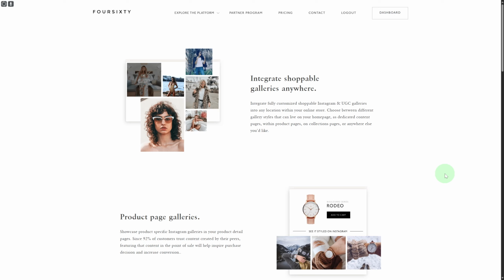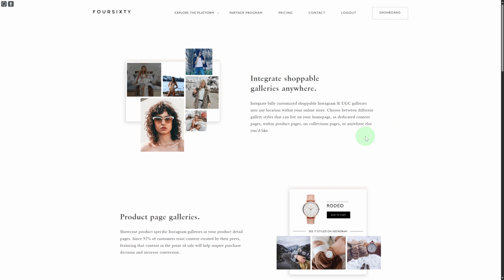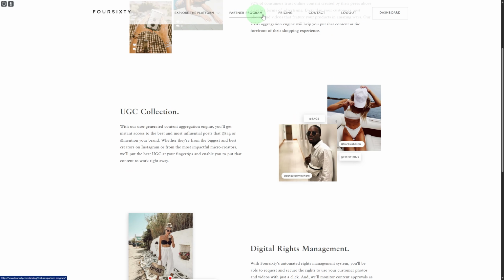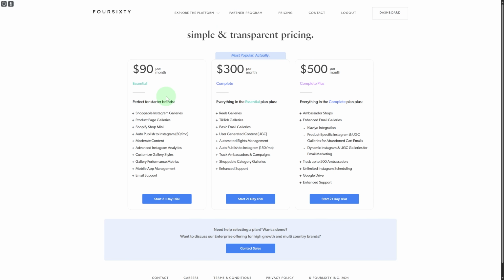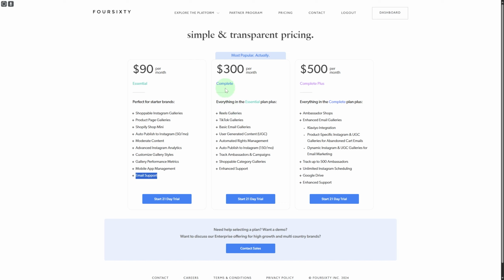FourSixty Review: Complete Step By Step Guide (Best Instagram Shoppable UGC Content Software)